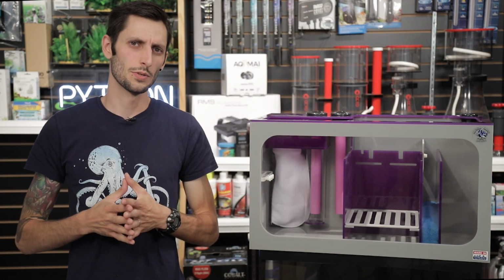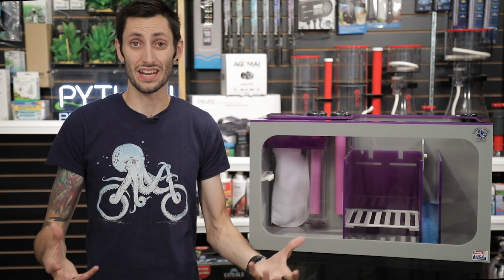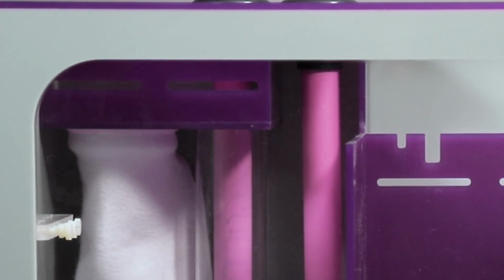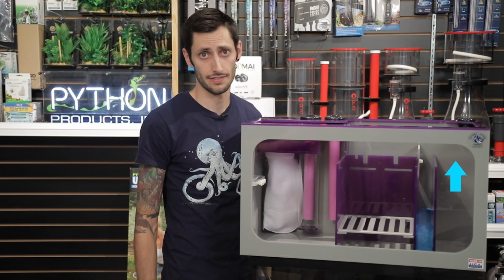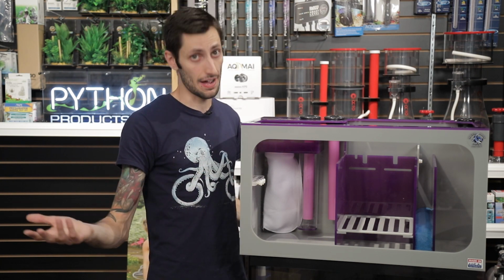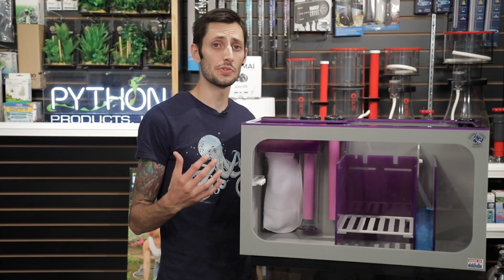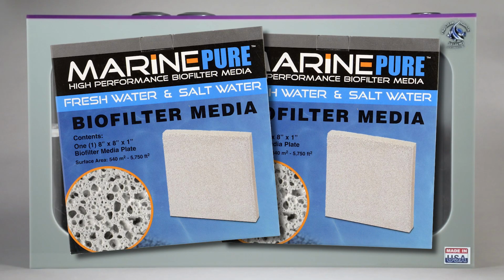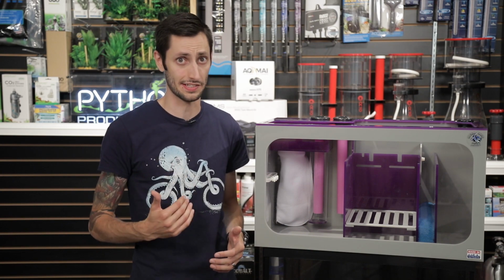Introducing Thomas' New Signature Sump-- the Frag Fuge! | BigAlsPets.com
We're very excited to debut Thomas' own signature sump-- the Frag Fuge! Designed by Thomas himself, this sump allows you to keep your frags out of your display tank!